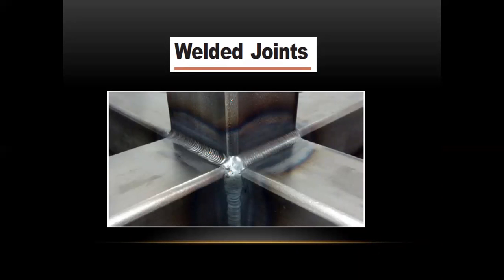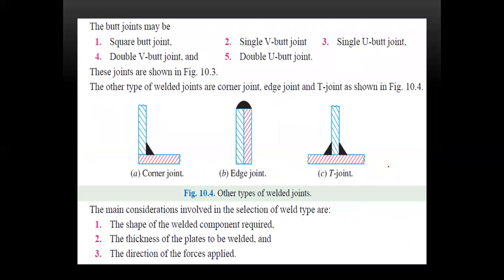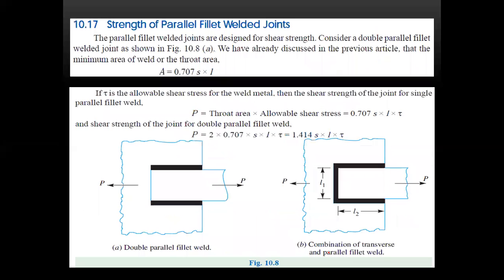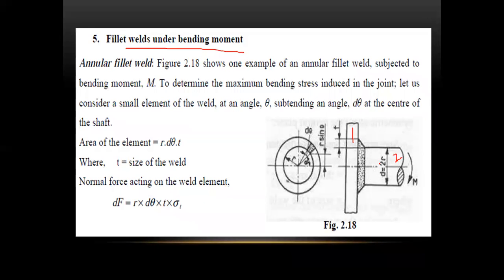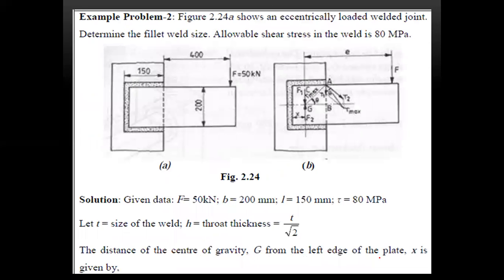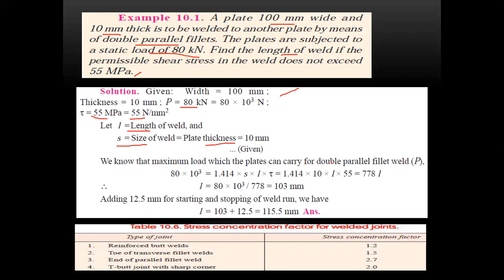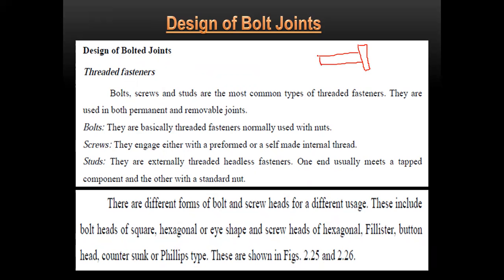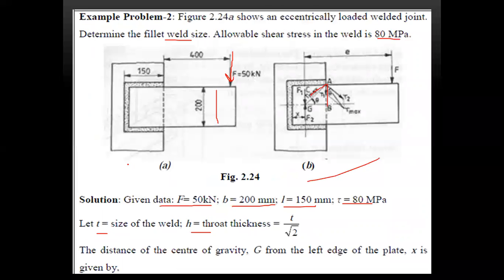JNTUK II II MECH DMM 1 R UNIT 3 PART 11